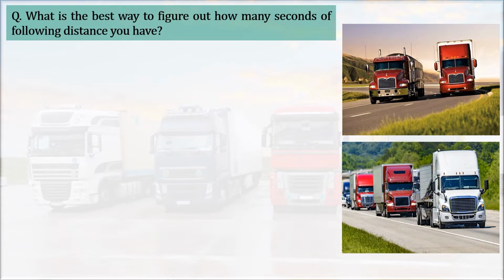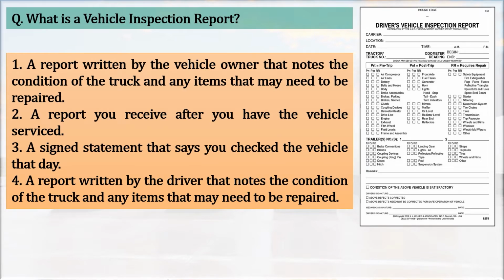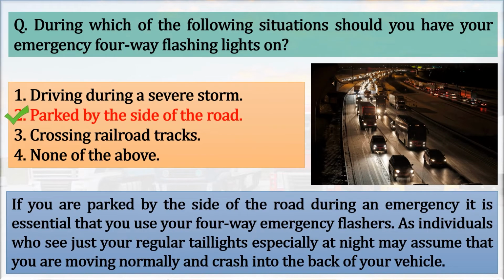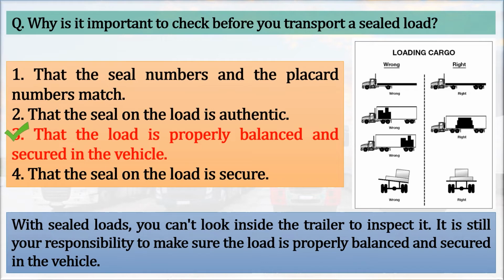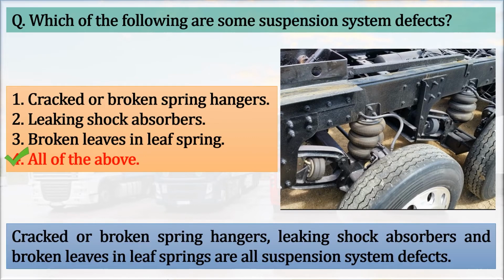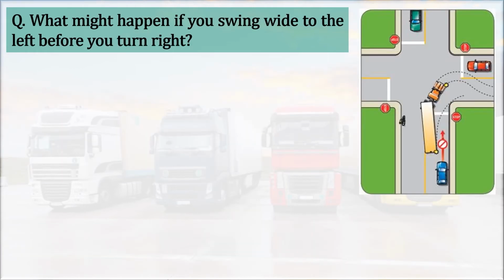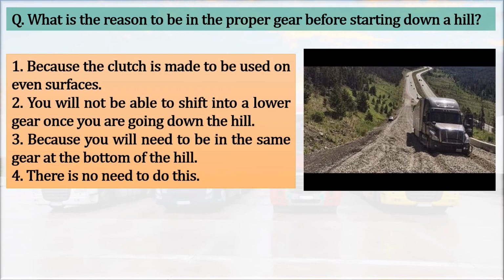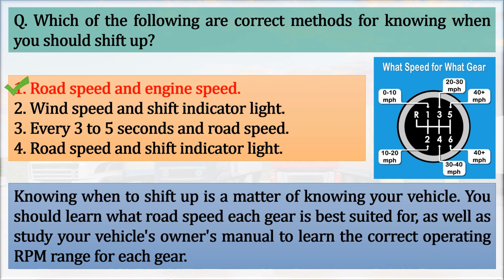CDL permit written test for USA - General Knowledge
This video shall help you review and revise the theoretical exam to obtain the CDL commercial license for driving trucks in  USA. The questions and answers on this tutorial are based on the manual of drivers from different states of US. This video shall you pass your written CDL test in the first attempt.